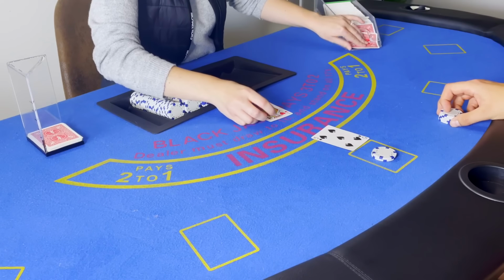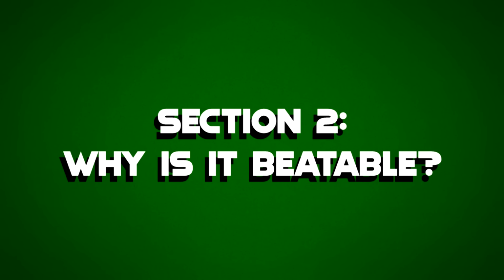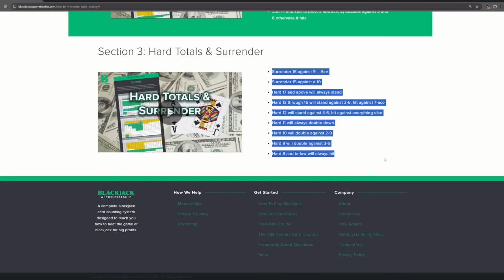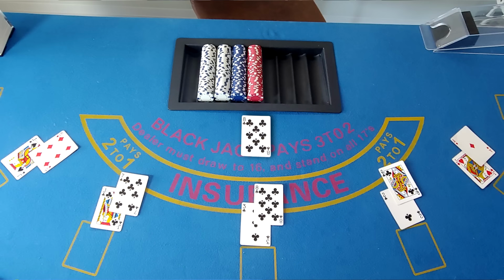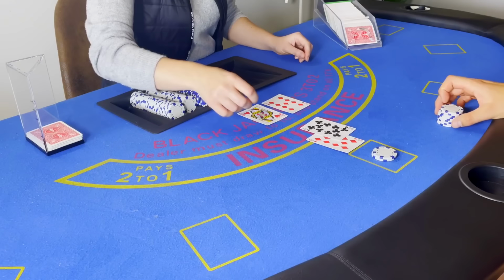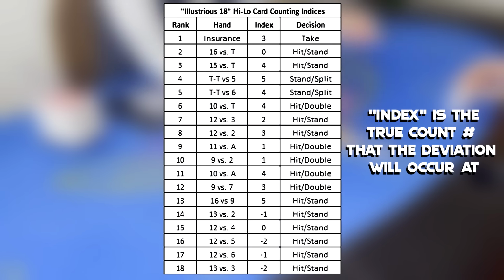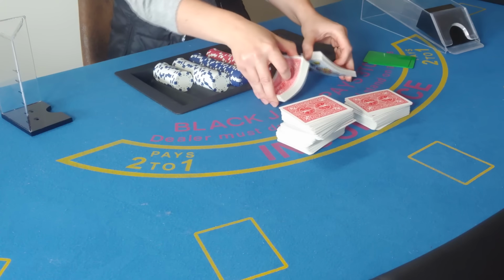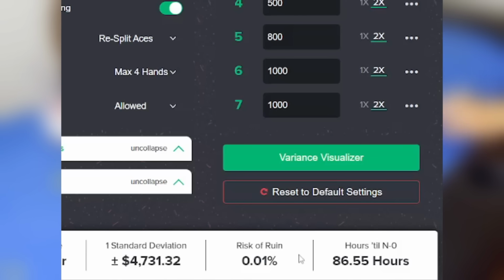How To Count Cards In Blackjack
Ever wanted to learn how to count cards and beat the casino in the game of blackjack? Look no further. In this video, I explain everything you need to know to get started in the world of advantaged blackjack play!

What Is Blackjack? - 1:03
Why Is It Beatable? - 4:04
Basic Strategy - 5:28
Running Count - 7:36
True Count And Deck Estimation - 10:38
Deviations - 13:49
Bankroll Management + EV Calculation - 15:42

-They have a newsletter you can sign up for here to receive the deviation charts, or you can just look up the "illustrious 18" on Google for the main ones

And finally, check out Blackjack Advisors' Skool for tons of useful AP resources!